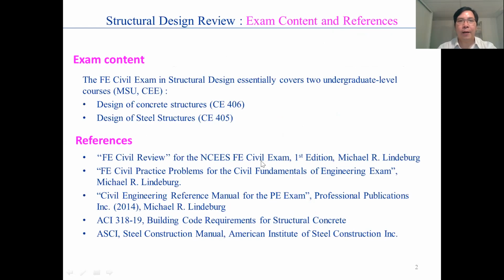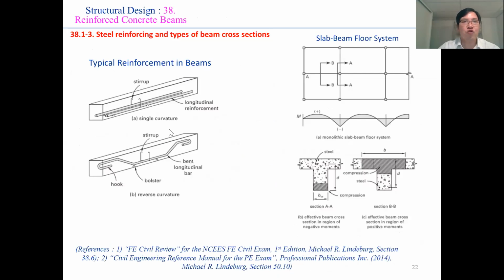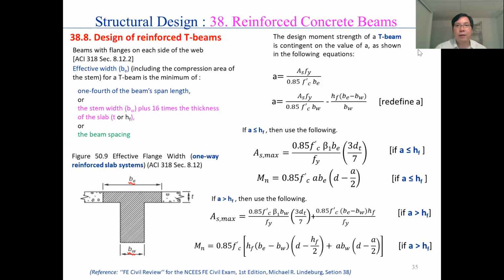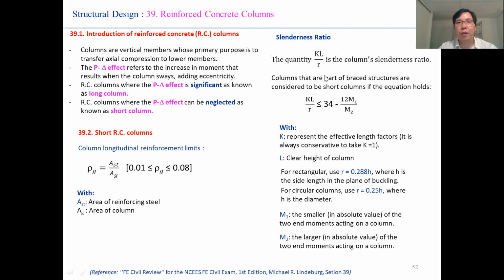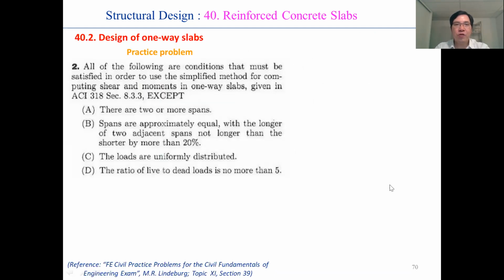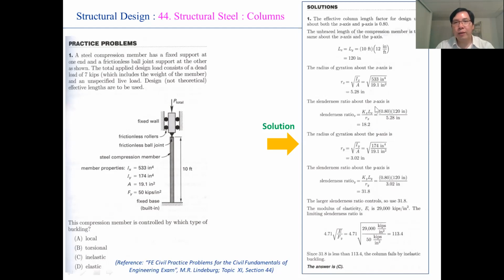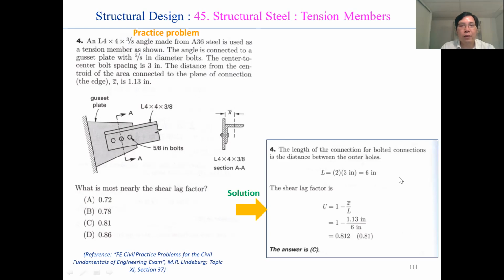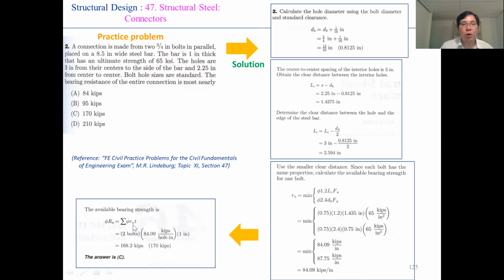MSU CEE FE Exam Review: Structural Design - Dr Hong VU